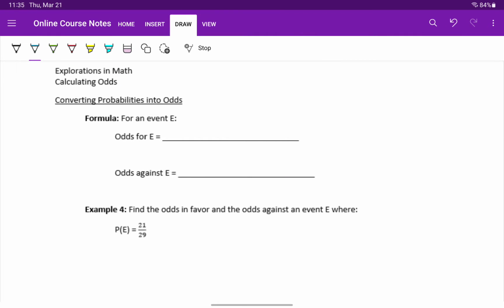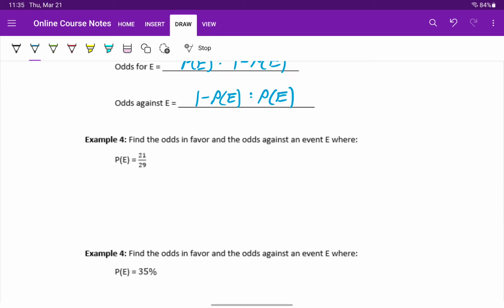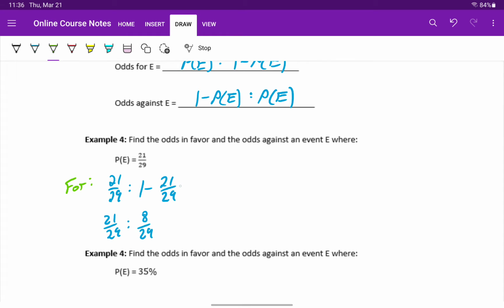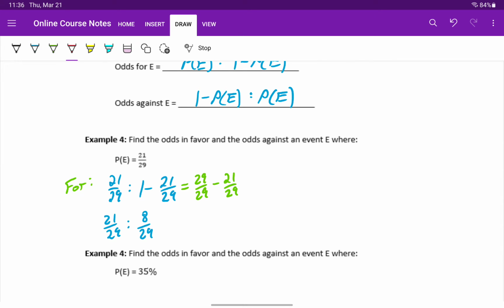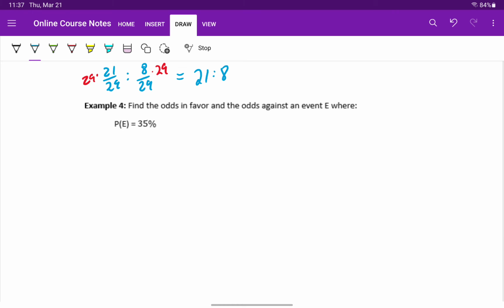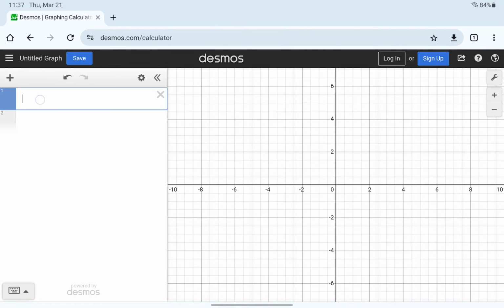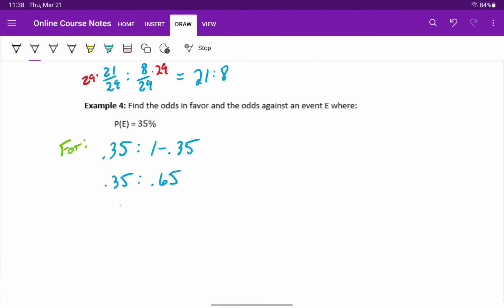Converting Probabilities into Odds